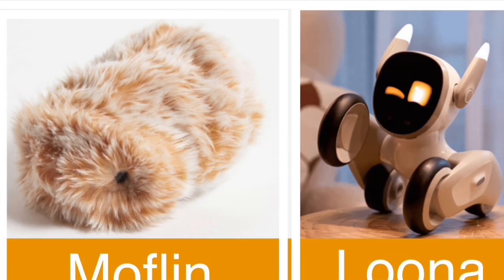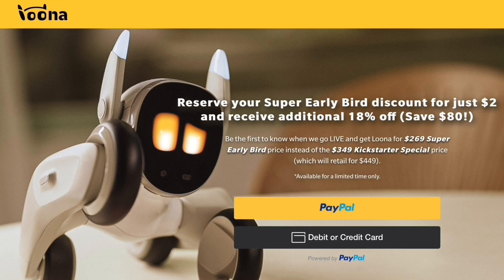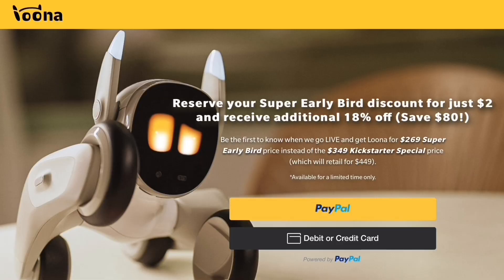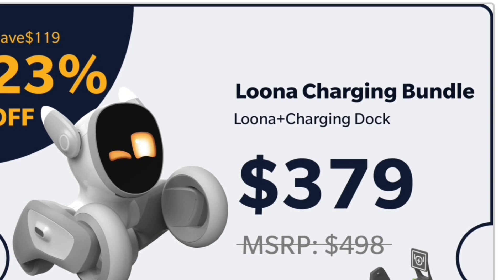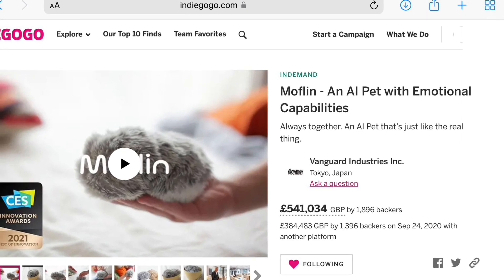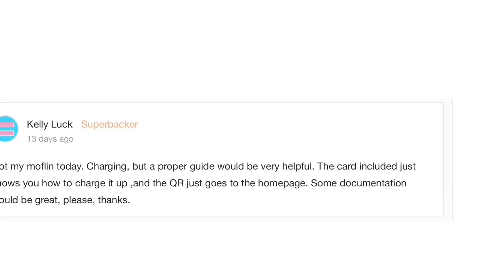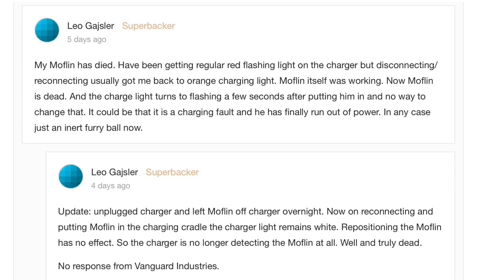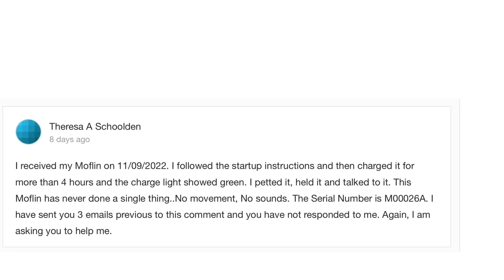Moflin Robotic Pet & KEYi Technology Your Loona Petbot New Robotic Pet! November 2022 Update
Vanguard Industries Moflin robotic pet on Indiegogo KEYi Technology Your Loona Petbot New Robotic Pet!